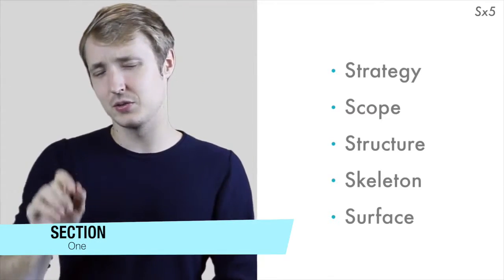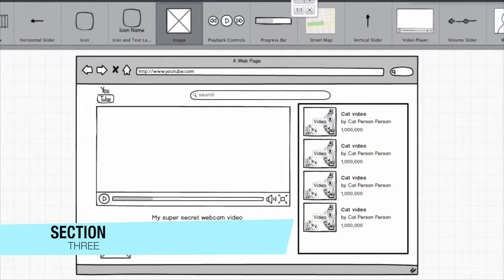Learn How To Wireframe And Create Realistic Interactive Prototypes In Just 2 Hours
Learn how to wireframe and create realistic interactive prototypes in just 2 hours, all without using code.

Rapid Prototyping for Entrepreneurs| Build a demo in 2 hours